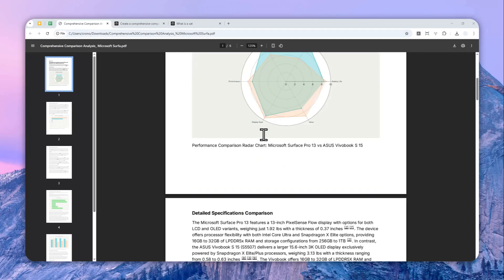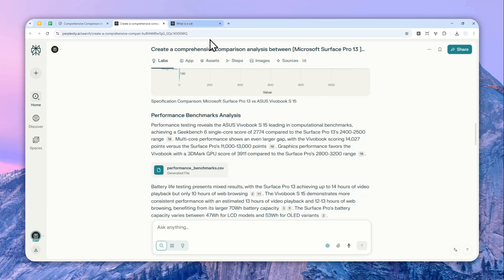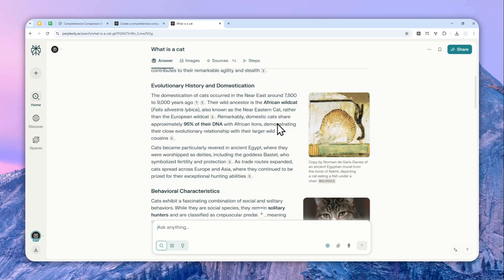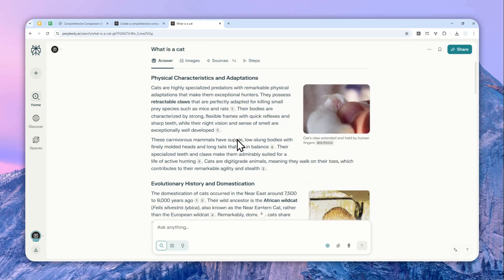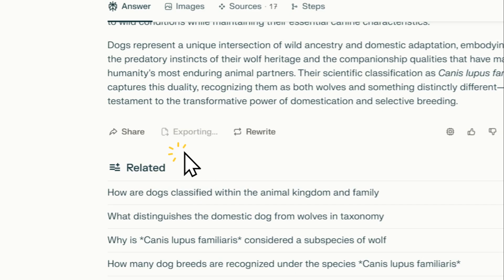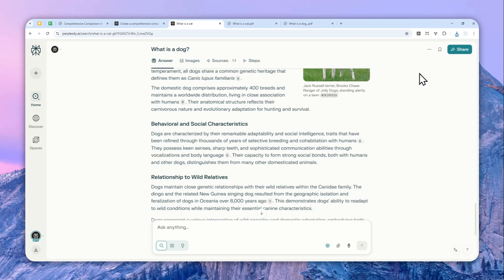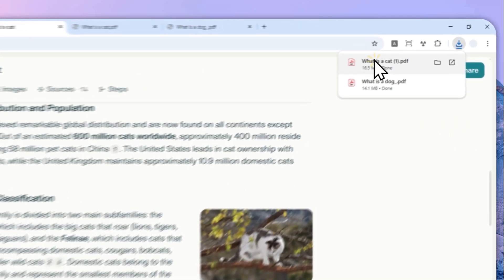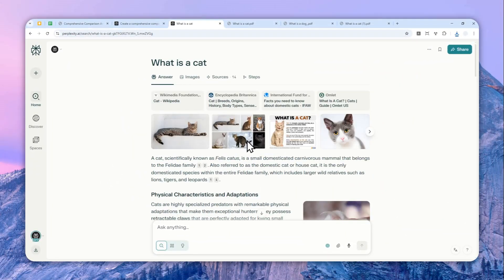How to Download the ENTIRE Perplexity Chat as PDF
👉  In this video, I will show you how to download your entire Perplexity chat as a PDF, export full conversation history, save AI chats for offline reading, convert Perplexity threads to PDF, and use browser extensions or built-in features to get high-quality, searchable PDFs with all your messages and sources included—perfect for archiving, sharing, or research.